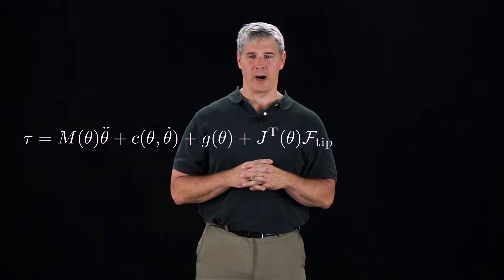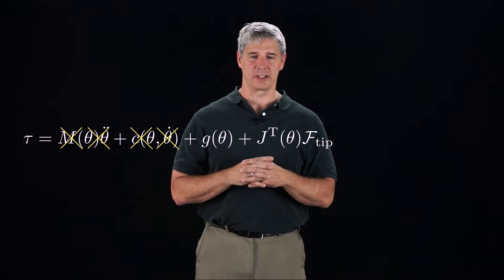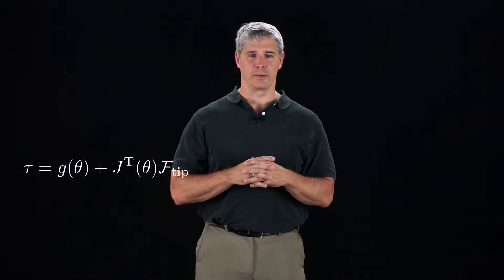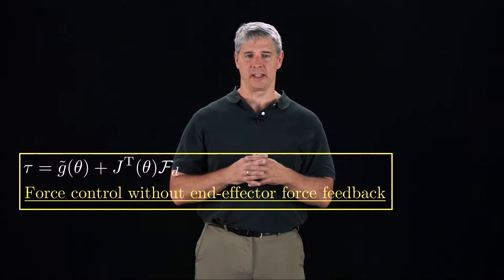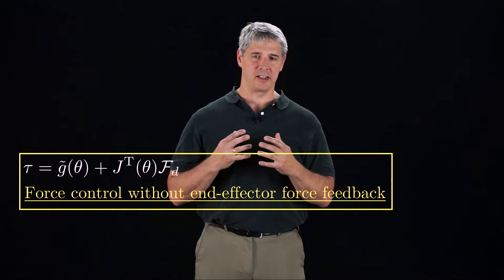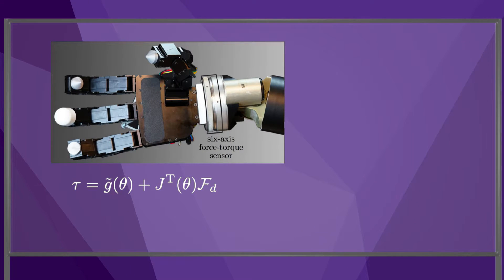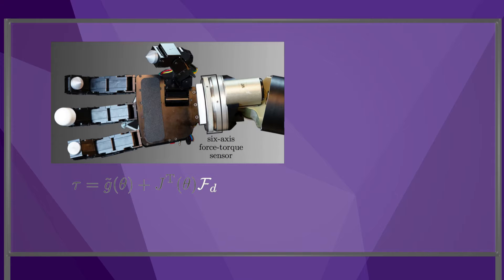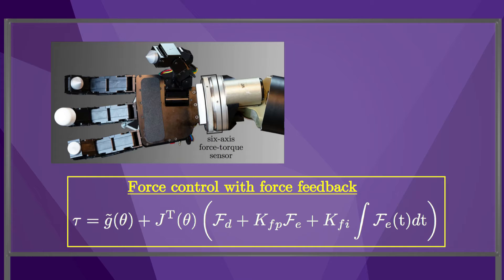Modern Robotics, Chapter 11.5: Force Control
This video describes Jacobian-transpose-based force control for a robot, both with and without end-effector force-torque feedback.